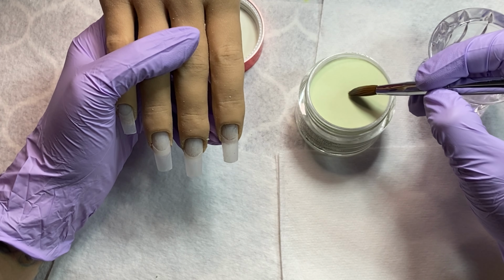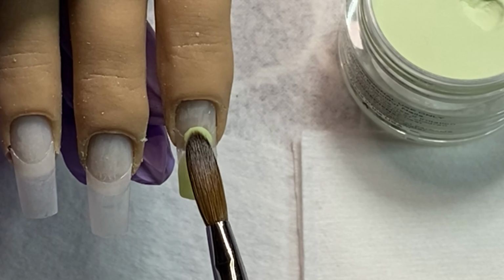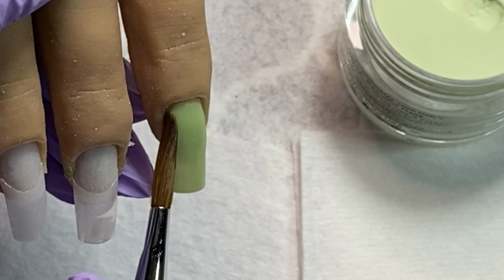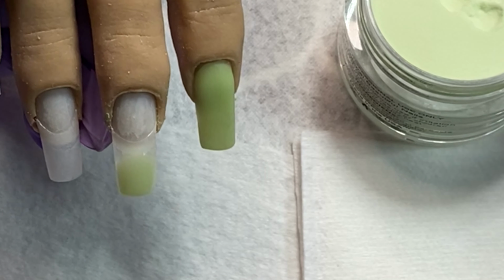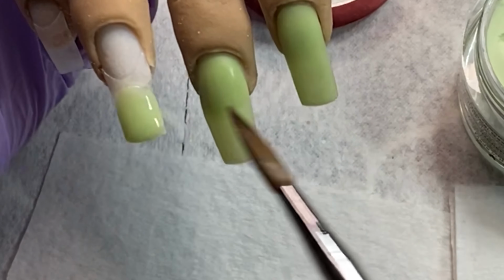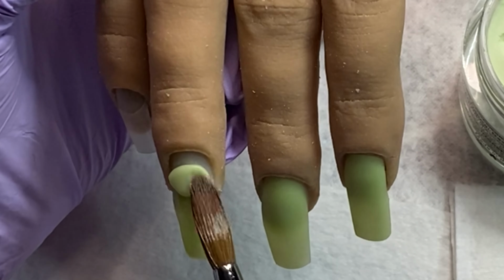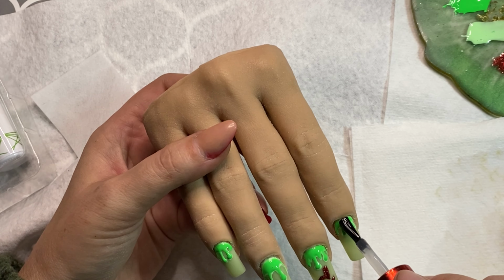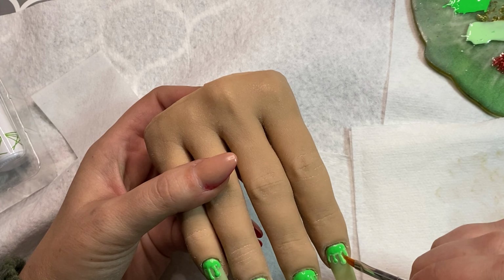Goosebumps inspired set using Notpolish acrylic Halloween spotlight collab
Hey beautiful!! This is my goosebumps set that was done in the spotlight collab! It’s also my first time using acrylic in a video!! I hope you like it!